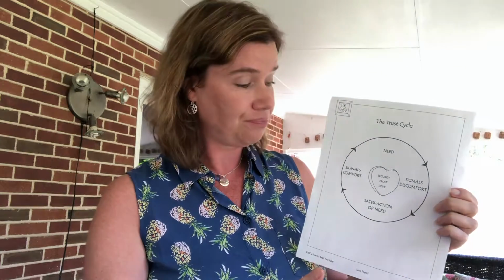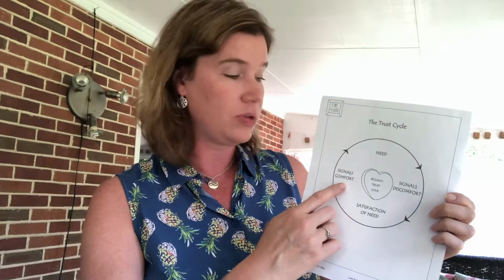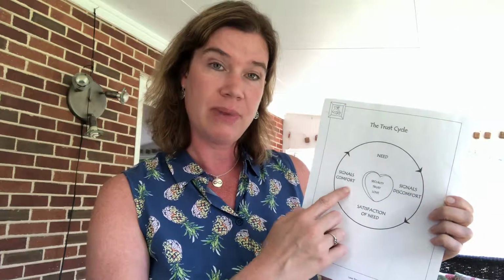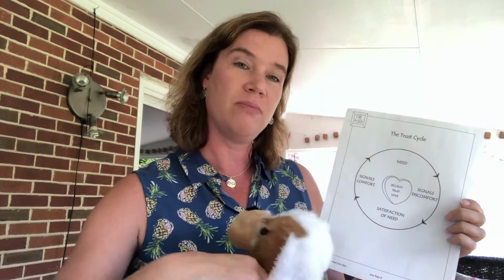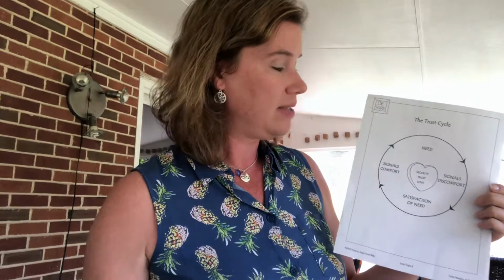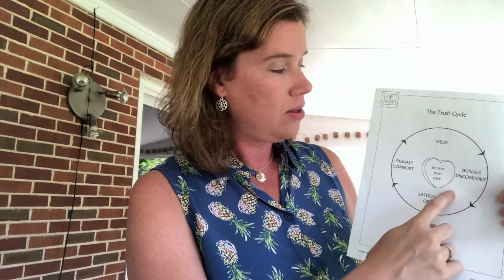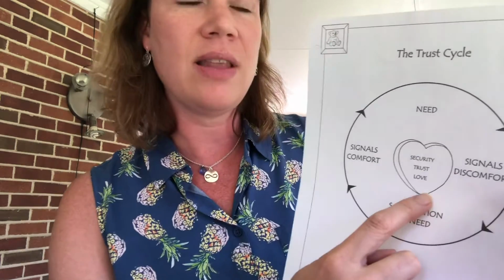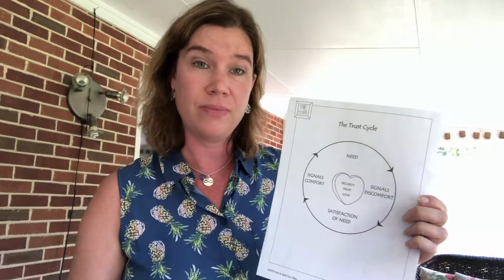June 23, 2019